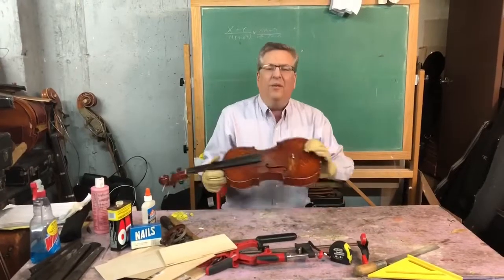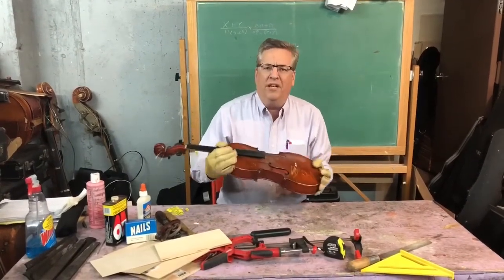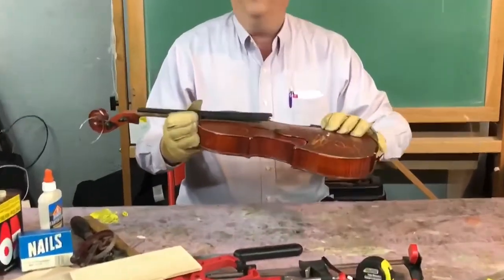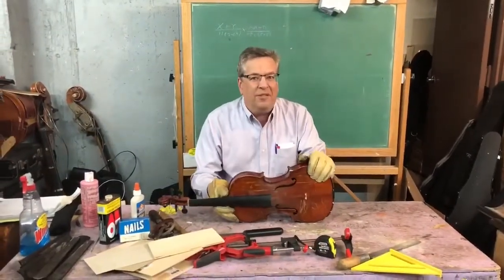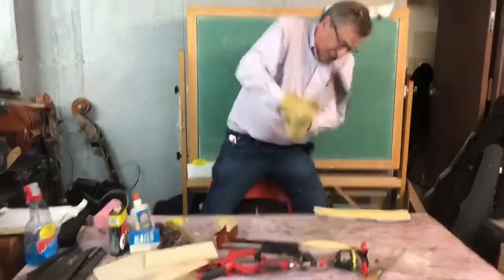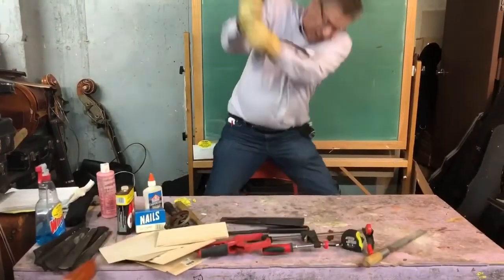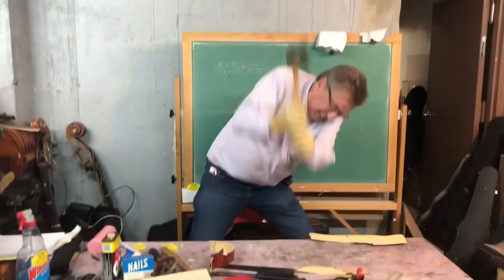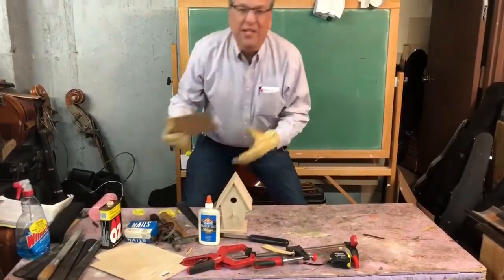How to turn an old viola into a bird house